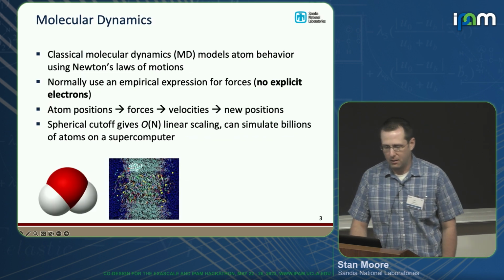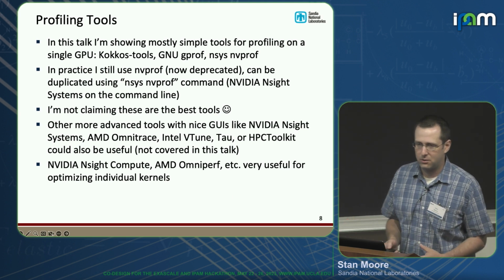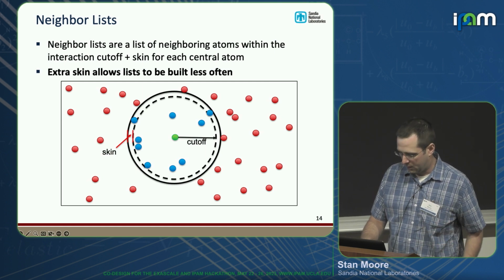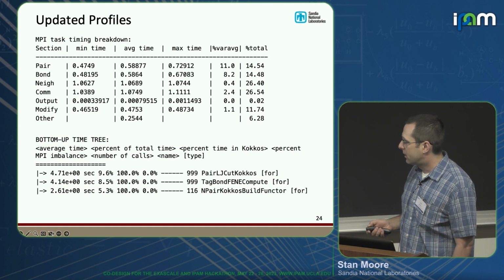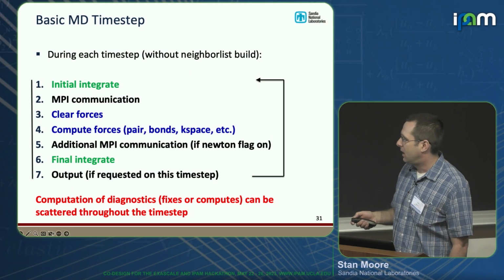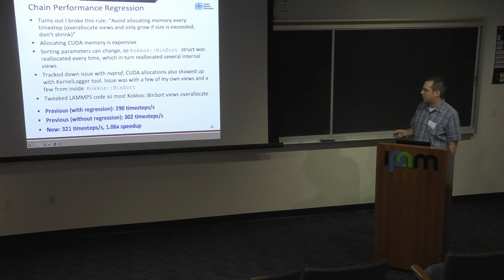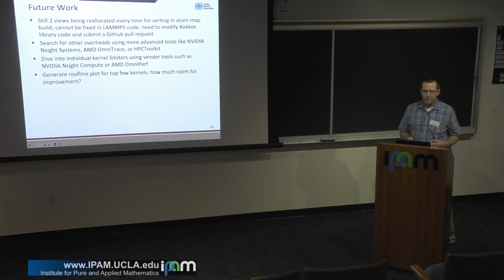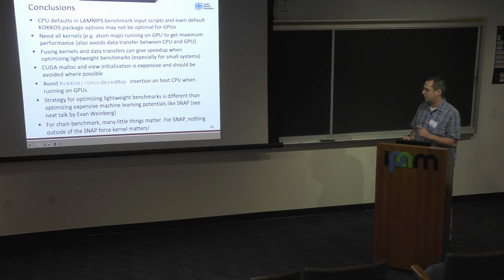Stan Moore - Optimizing GPU Performance: Case Study Using Chain Benchmark in LAMMPS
Recorded 23 May 2023. Stan Moore of Sandia National Laboratories presents "Optimizing GPU Performance: Case Study Using Chain Benchmark in LAMMPS" at IPAM's workshop for Co-design for the Exascale and IPAM Hackathon.